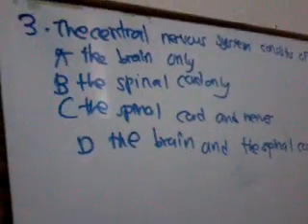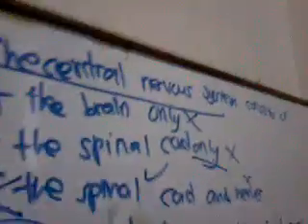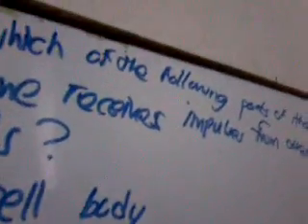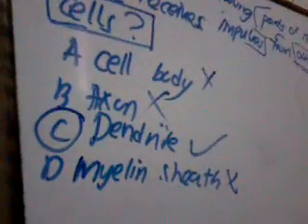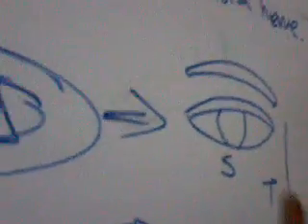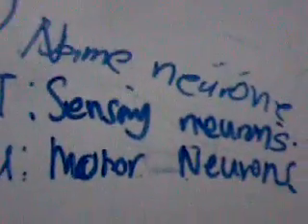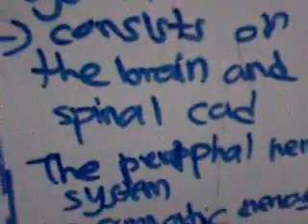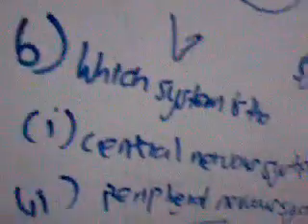Science Chapter 2 Form 4 Exercise (II)